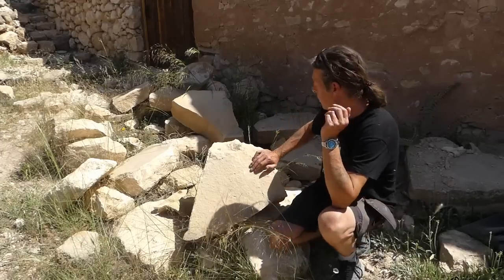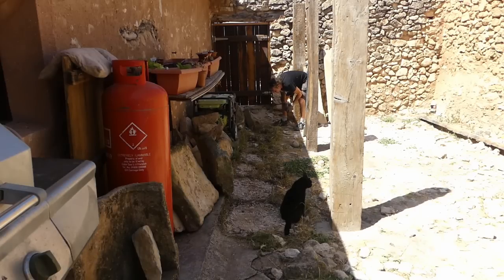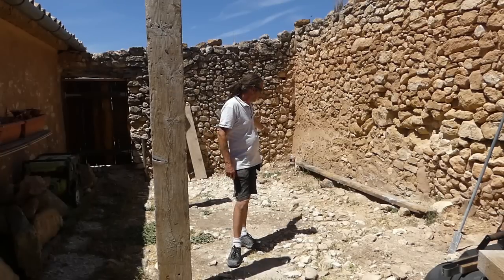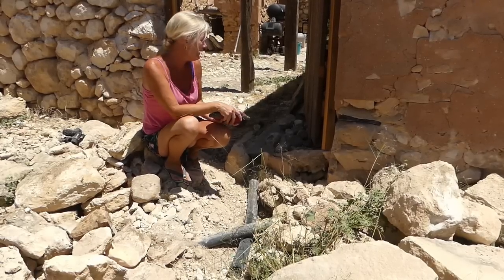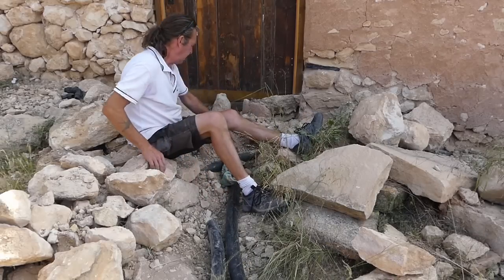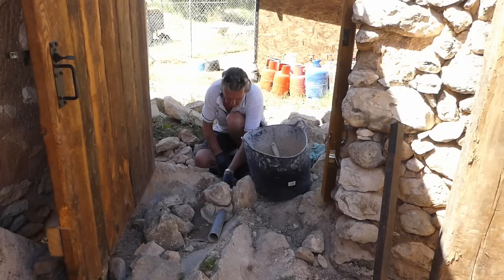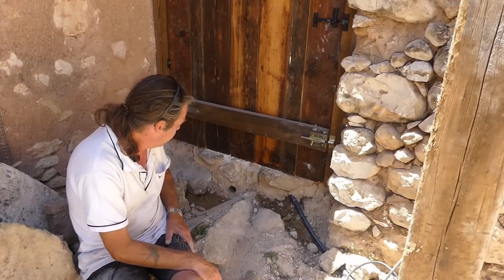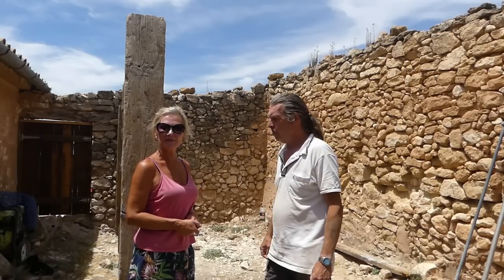Part 4 - Transforming the courtyard into a fabulous outdoor living space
We have been badly let down, transforming our neglected upper courtyard into a great outdoor living area. The contractors that were going to do the stone floor let us down, so we are going to do it ourselves and we're making it even better! In this video we start preparing the area, get the electrical supply  in and begin making the stone approach ramp that will enable us to move the 6 ish tonnes of sand, gravel and stone in there